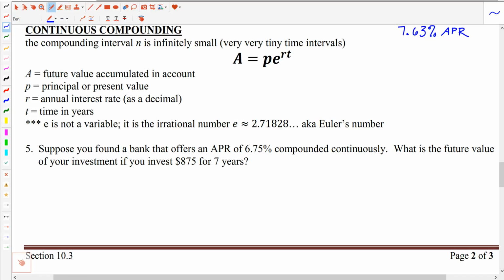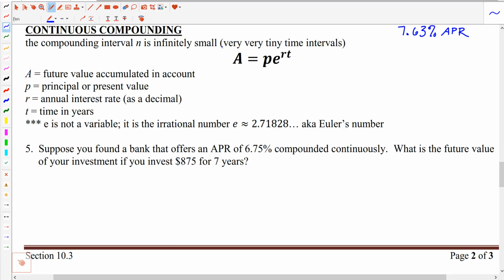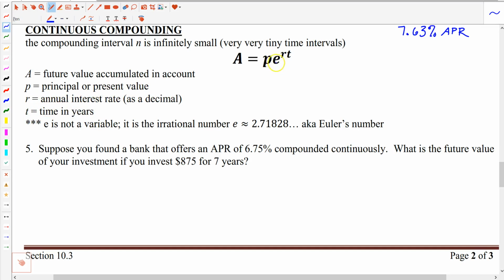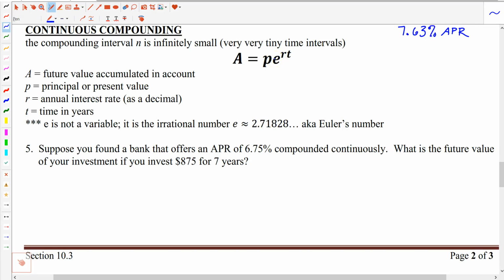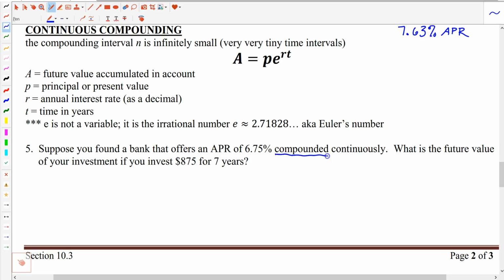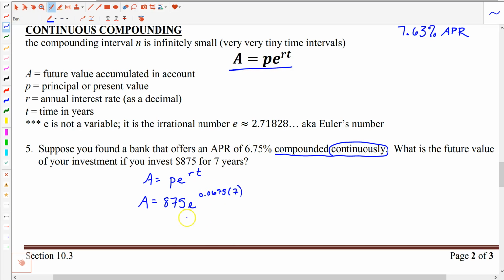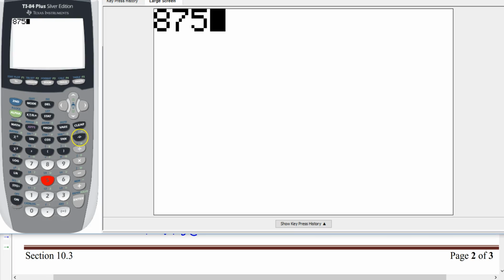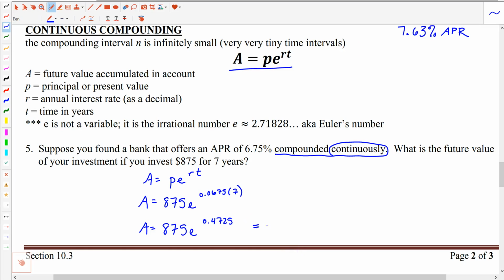Finance: Continuous compounding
Using the continuous compound interest formula A=pe^(rt)